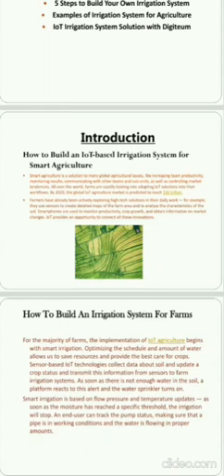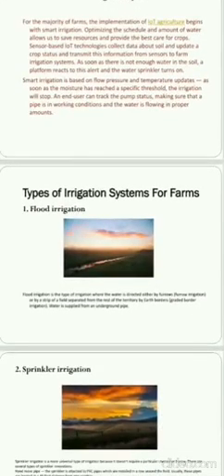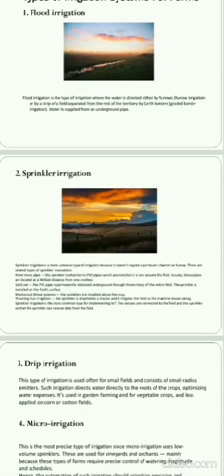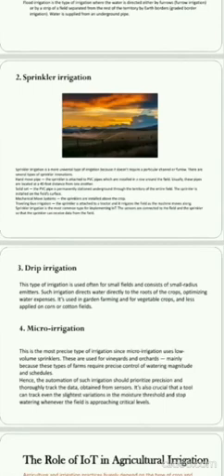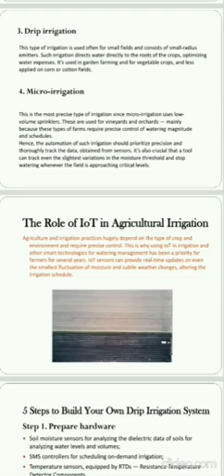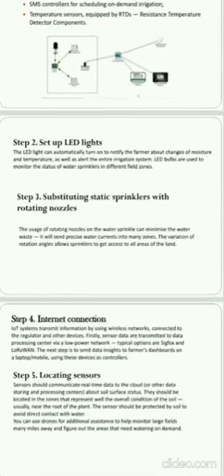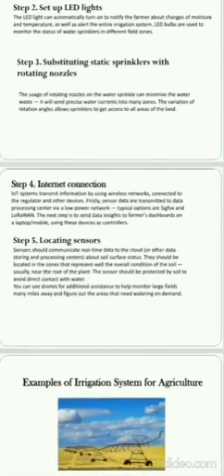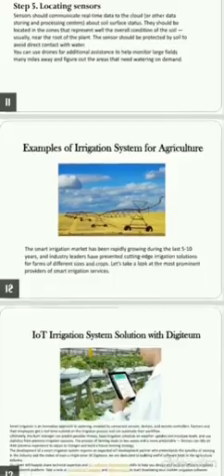SY GR7 PBL2 CND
IoT BASED IRRIGATION MONITORING SYSTEM